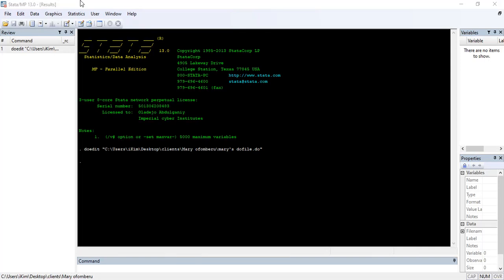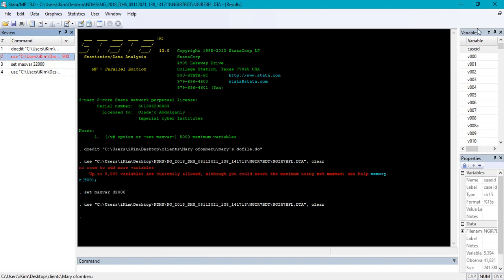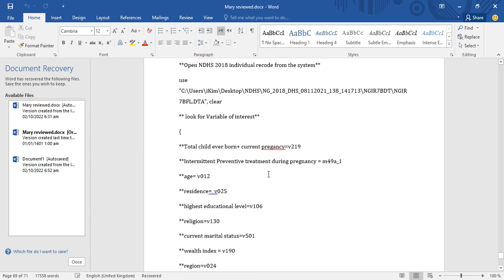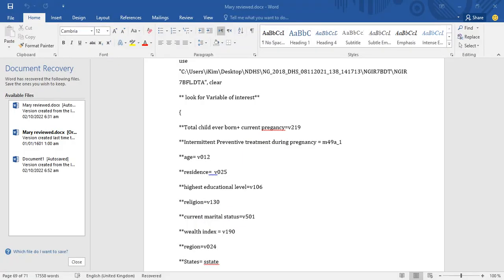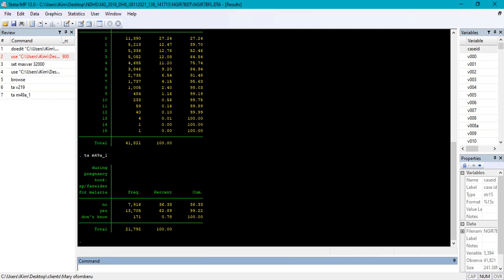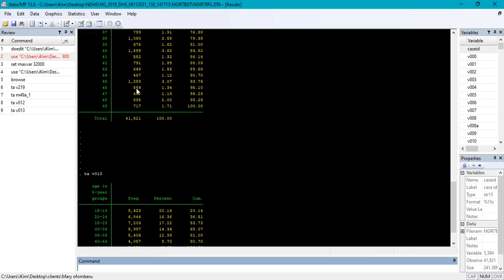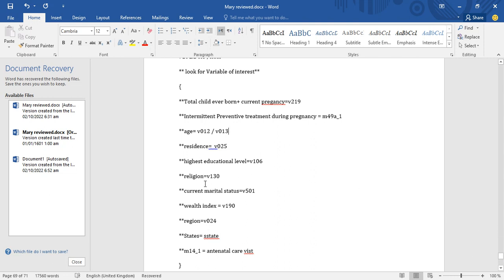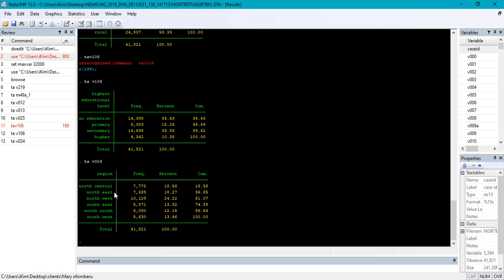Opening DHS data on STATA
This video explains how to open Demographic and Health Survey Data (DHS) on Stata13 software.
we made use of Nigeria Demographic and Health Survey Data (NDHS 2018) individual recode.